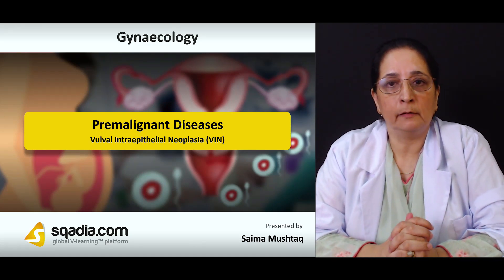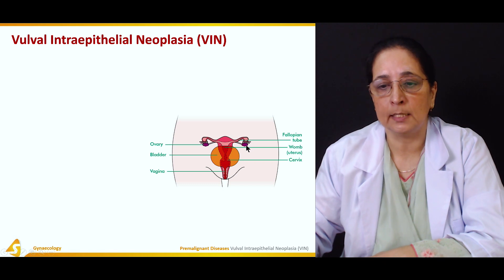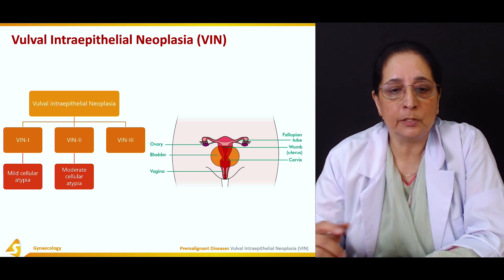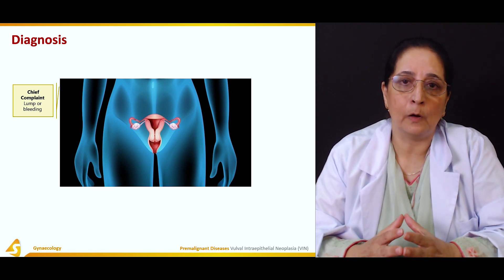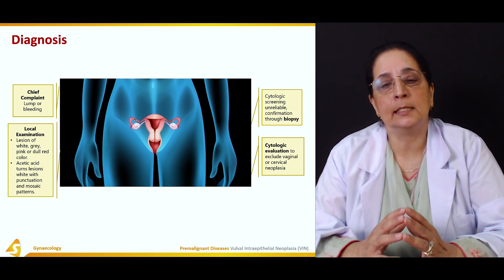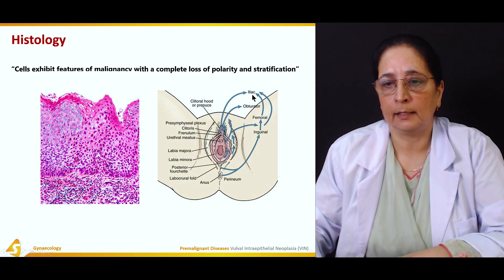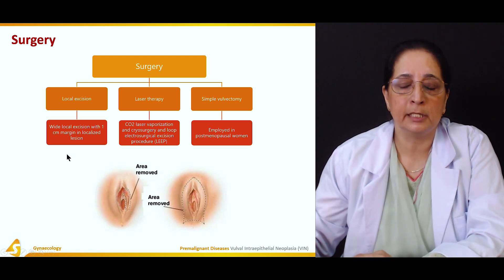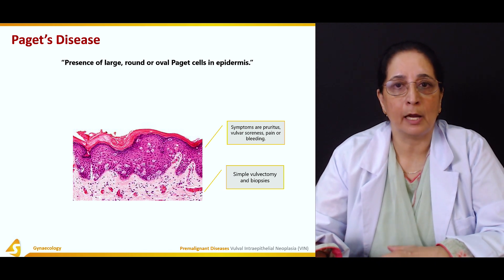Premalignant Diseases | Vulval Intraepithelial Neoplasia (VIN)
🎉 Welcome to our lecture on Premalignant Diseases! 🎉 In this video, Dr. Saima Mushtaq explains various premalignant conditions, their pathology, and management. 🌟

▬ 🔬 Vulval Intraepithelial Neoplasia (VIN) 🔬 ▬▬▬▬▬▬▬▬▬▬
🟡 Introduction to VIN
🟡 Diagnosis and histology
🟡 Surgical methods
🟡 Paget’s disease 🧬

▬ 📚 Vaginal Intraepithelial Neoplasia (VAIN) 📚 ▬▬▬▬▬▬▬▬▬▬
🟠 Oncogenic HPV as etiologic agent
🟠 Pathology, diagnosis, and management 🩺

▬ ✨ Cervical Intraepithelial Neoplasia (CIN) ✨ ▬▬▬▬▬▬▬▬▬▬
🔵 Introduction and disease progression
🔵 Pathogenesis and risk factors
🔵 Life cycle of cervical epithelium 🌐

▬ 👩‍🔬 Human Papillomavirus (HPV) 👨‍🔬 ▬▬▬▬▬▬▬▬▬▬
⚫️ Overview and pathology
⚫️ Diagnosis and treatment of CIN
⚫️ Abnormal colposcopic findings and diagnostic conization 💊

▬ 💡 Premalignant Endometrial Lesion 💡 ▬▬▬▬▬▬▬▬▬▬
🟤 Explanation, risk, and protective factors
🟤 Histology and management 🧪